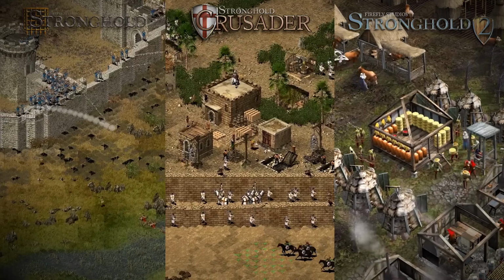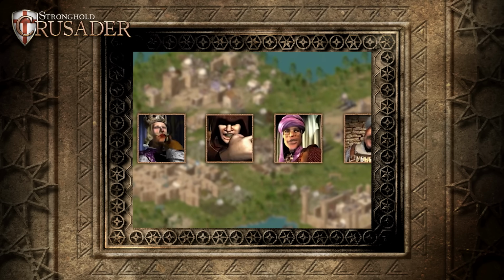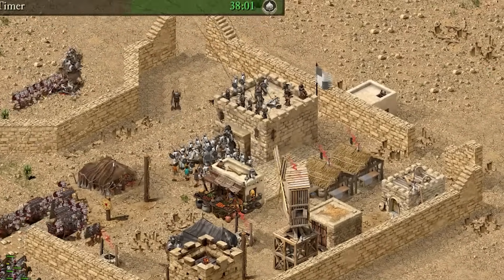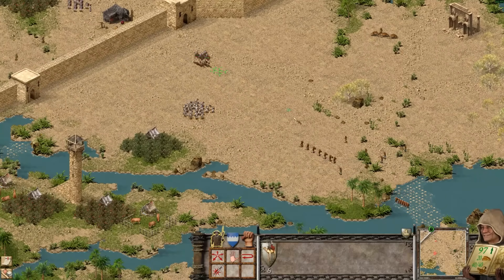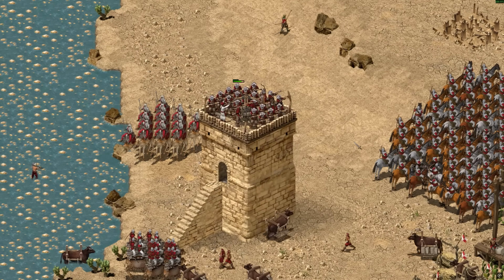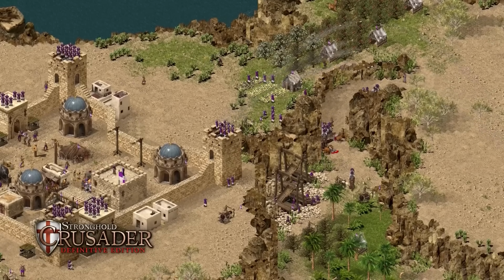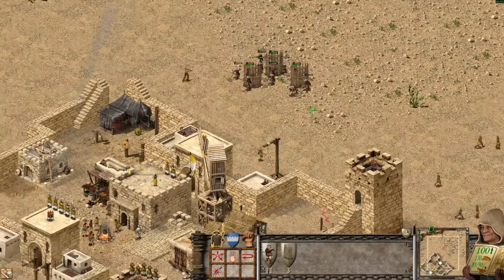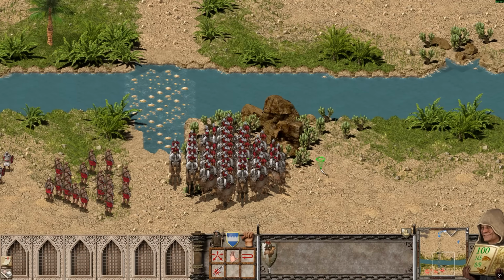Stronghold Crusader: Definitive Edition Review - In Depth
Stronghold Crusader has always been my favorite RTS. Now, more than 20 years after its original release, Firefly Studios is bringing it back to life. But did they succeed? Let’s find out.

A huge thank you to Firefly Studios for sending me an early review code!

Extra gameplay footage provided by @fireflyworlds

Music in order of appearance:

Sight of Wonders - Desert Footsteps
Robert L. Euvino - Dar Meshq
Robert L. Euvino - Sandal Maker
Robert L. Euvino - T.B.A
Robert L. Euvino - Trancefusion
Robert L. Euvino - The Last Drop
Robert L. Euvino - Crusader Solo
Robert L. Euvino - A Pane in the Glass
Robert L. Euvino - Crusader

Timestamps:

00:00 Introduction
00:39 What is Stronghold Crusader?
02:18 Visual & Audio Upgrades
05:42 The Sands of Time Trials and New Units
09:56 New AI Lords
11:31 Co-op Trials
13:06 Quality of Life Improvements
14:06 Technical Performance
15:12 Final Verdict
15:57 Closing Thoughts